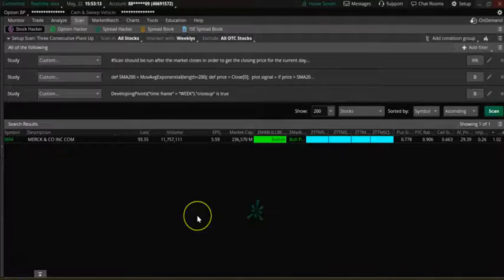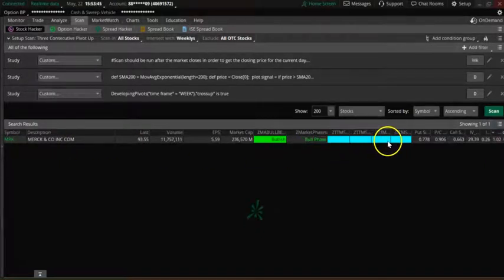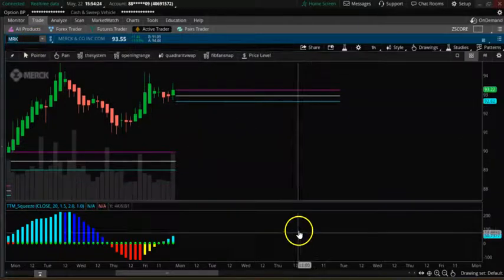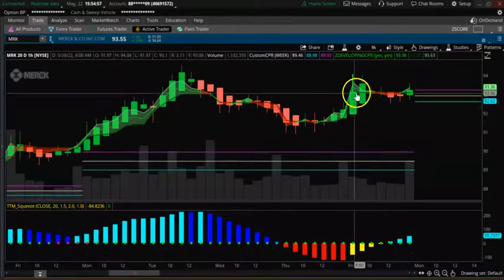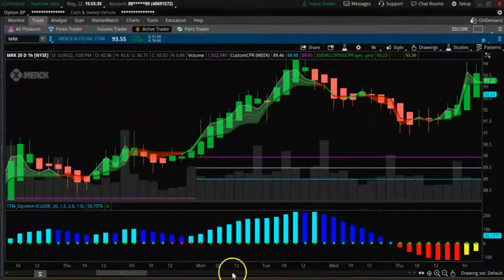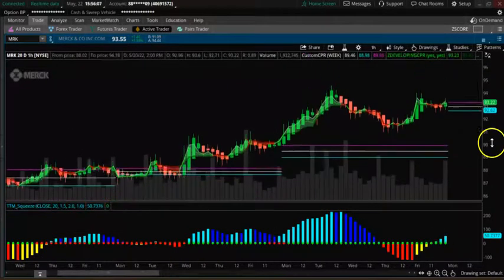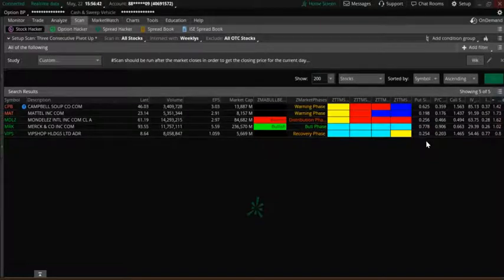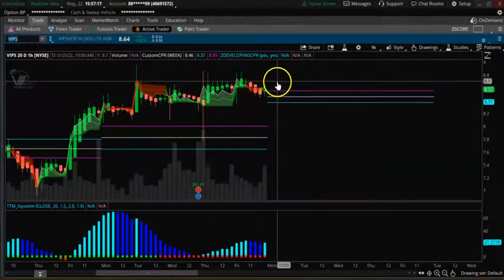Weekly CPR for ShortTerm Swing Trading | Three UP CPR and Developing CPR May 22nd, 2022